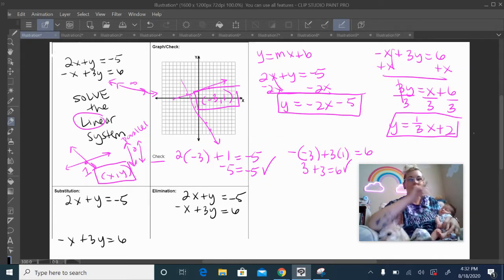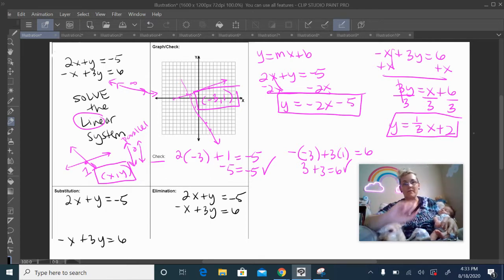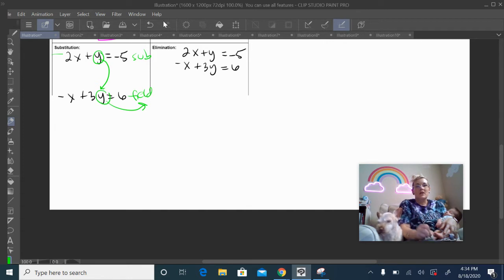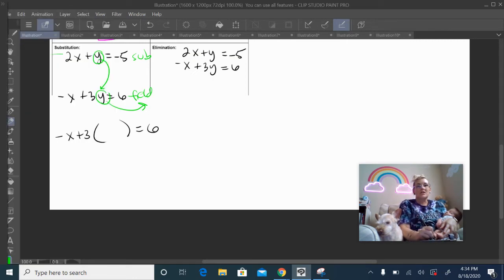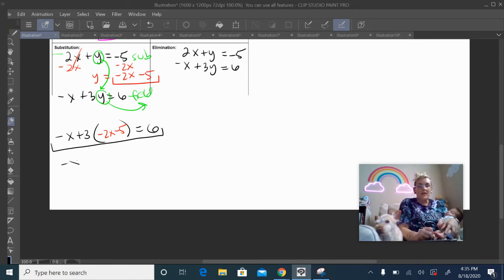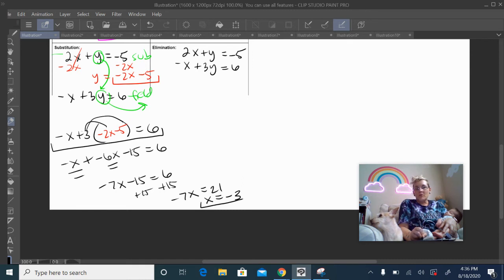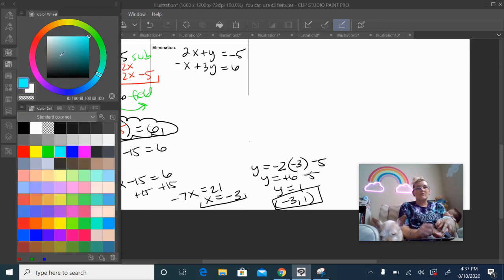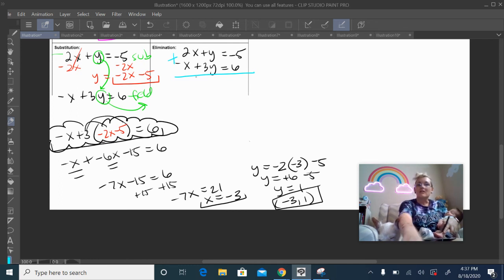Algebra Ch.7: 7.1-7.3 Solving a 2-Variable System. 2/3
Solving using Substitution